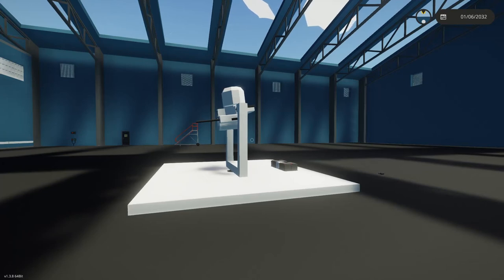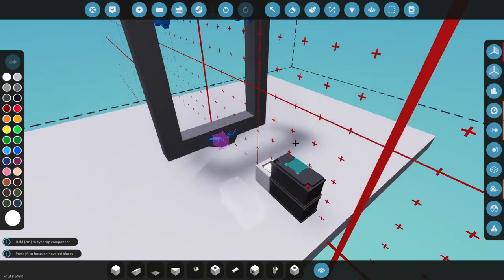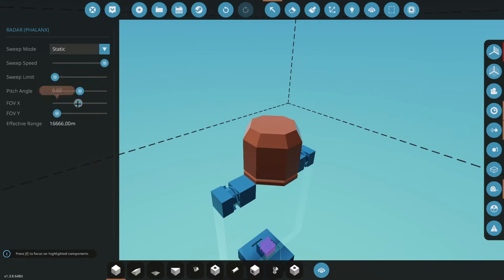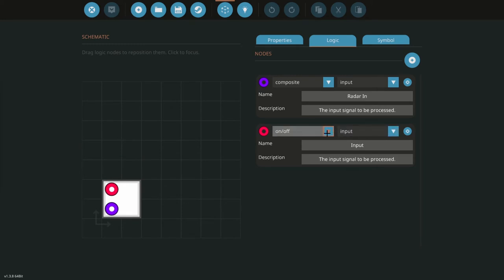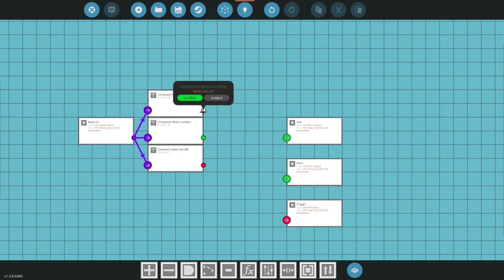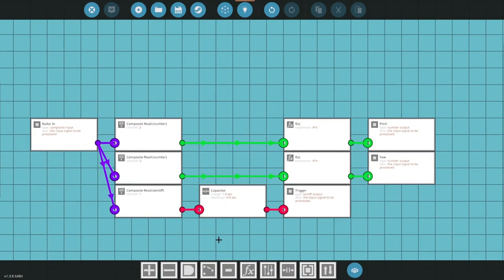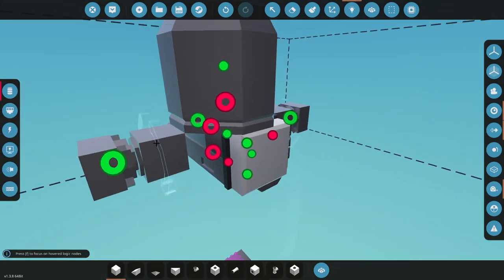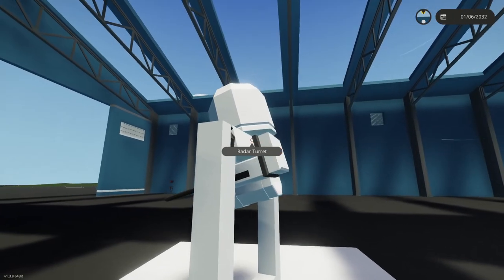RADAR TURRETS! - How To Make Radar Aimed Turrets in Stormworks!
In this video we're making accurate murder machines so you can get rid of your friends

if you wanna chat here's my discord (plz no spam)
Bigman#7457